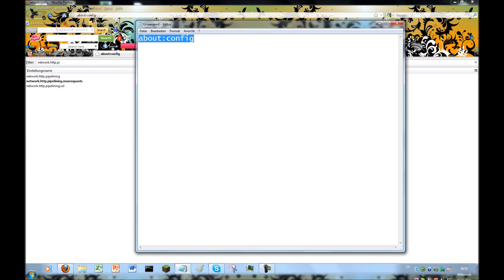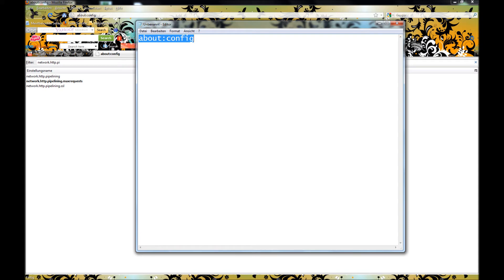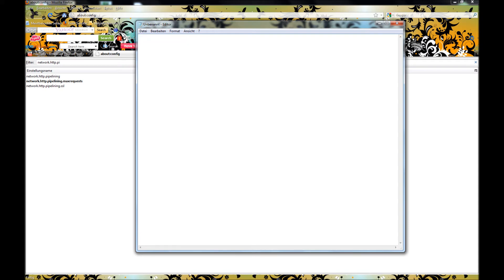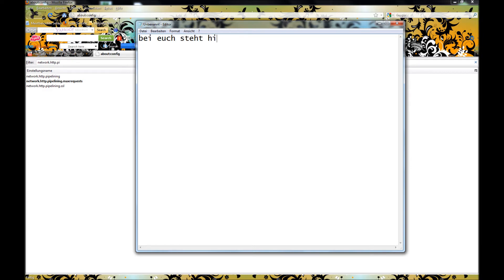Mozilla Firefox Tunen [HD] [Deutsch]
wer das lästige warten auf Mozilla satt hat macht einfach das was im video beschrieben wird.